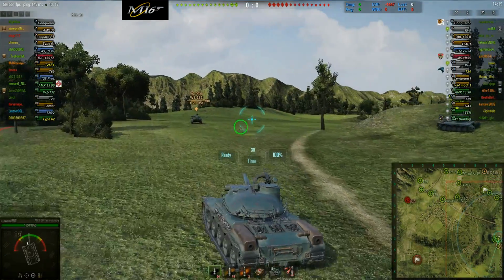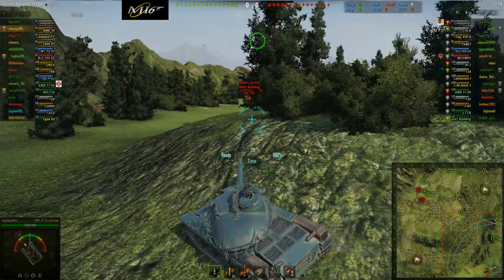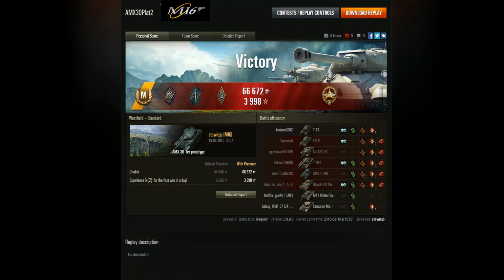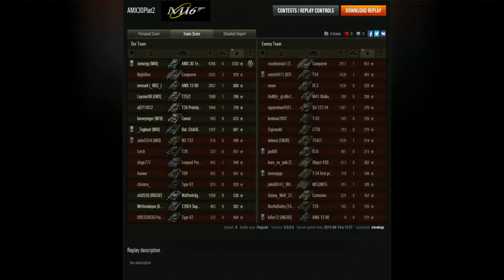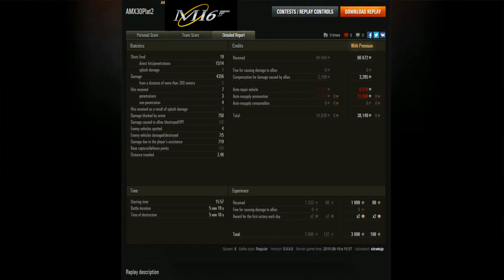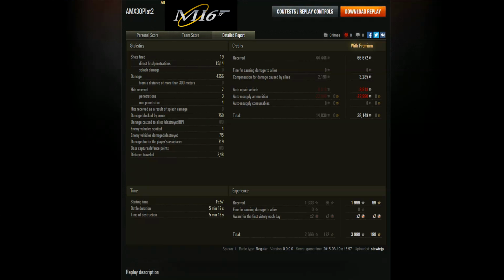World of Tanks - AMX 30 French Tier 9 Medium, RatPack Platoon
The RatPack Platoon is back! - I'm tearing around in my French Tier 9 Medium - the new AMX 30, John in his little Chinese Light Tank, the tier 8 WZ-132, and Tuggy is persisting with the French Tier 9 Artillery...  and being annoying.

A mastery badge (Ace Tanker), a ton of damage, and a few near misses in what has become my favourite Tier 9 Medium... the AMX 30, with the infamous RatPack Platoon from MI6.

GETONBOARDSTEWIEJP

Rewards with:
500 Gold
3 Days WOT Premium Plus
100k credits

MY STUFF:

i7 9700k
64 GB Crucial Ballistic RAM
2nd Cam - MOKOSE
WALI Monitor Arms
Elgato Streamdeck